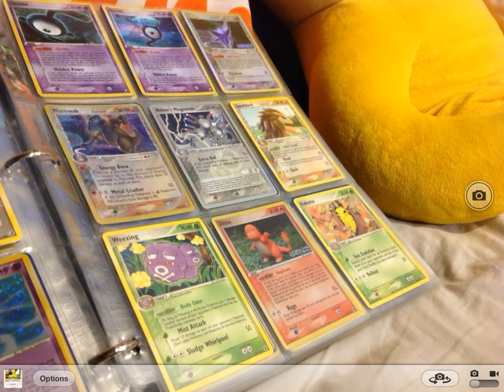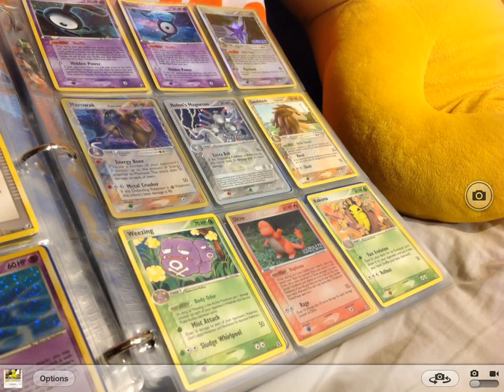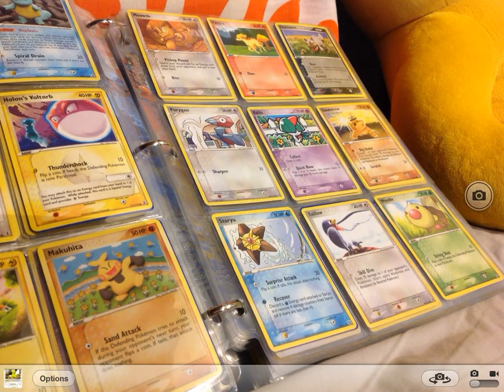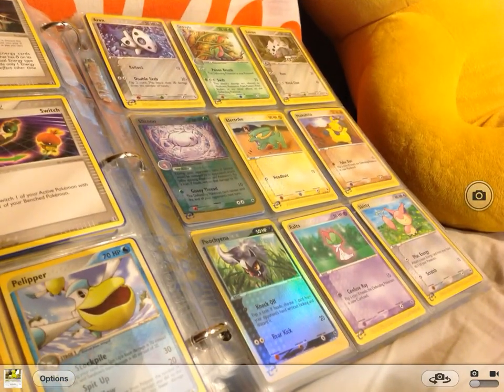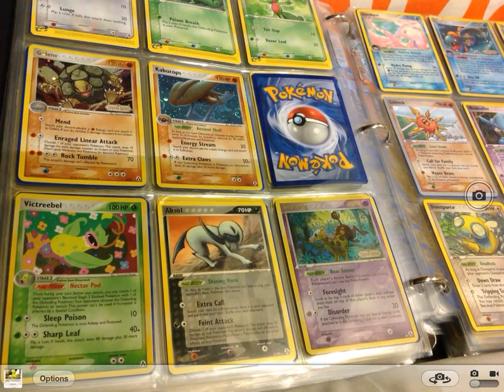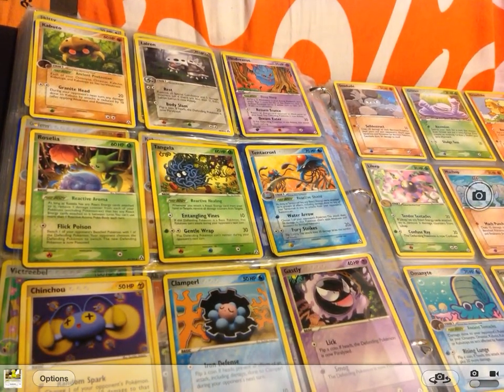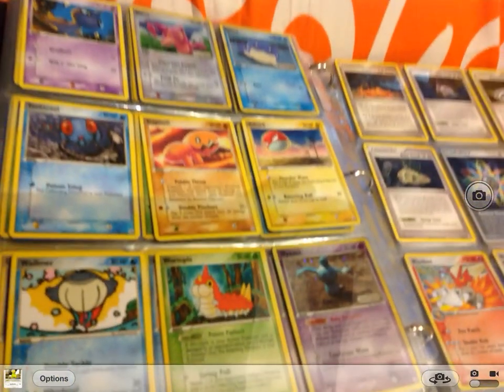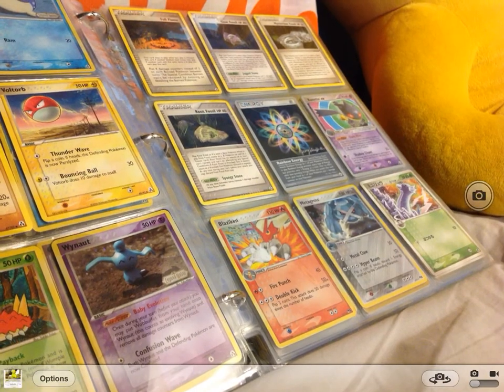Pokemon Card Collection ex Delta Species Set, ex Exhibition Set and ex Legend Maker Set